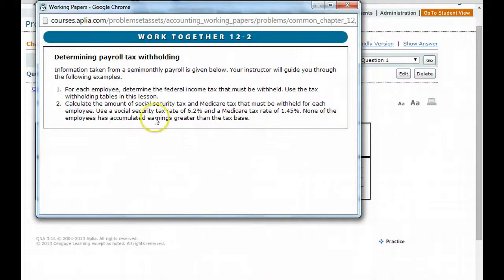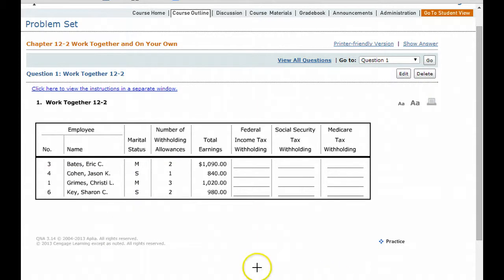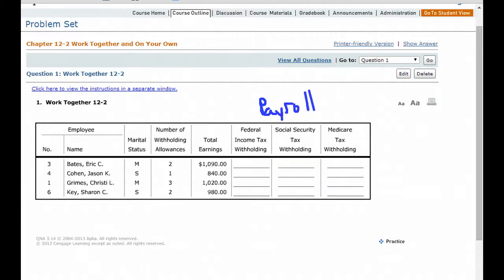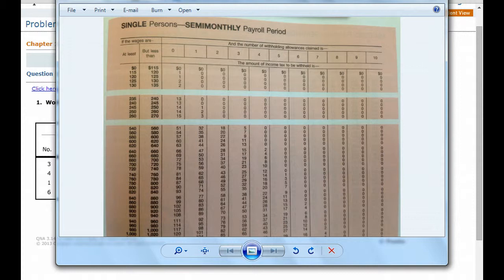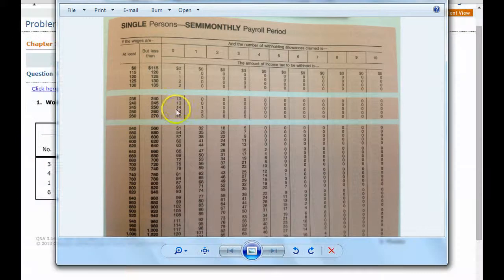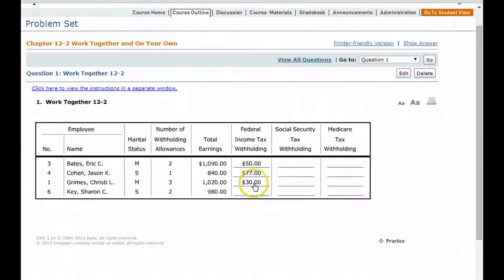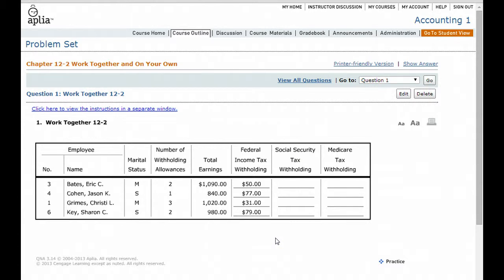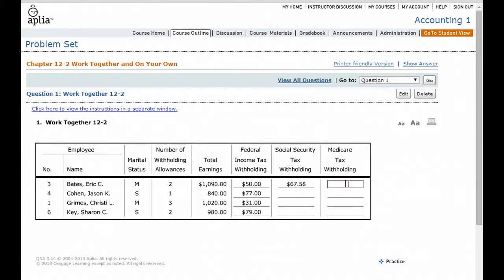WT Problem 12-2 Instructions